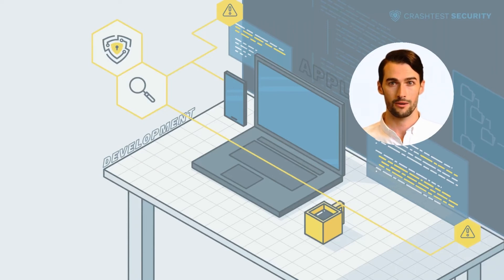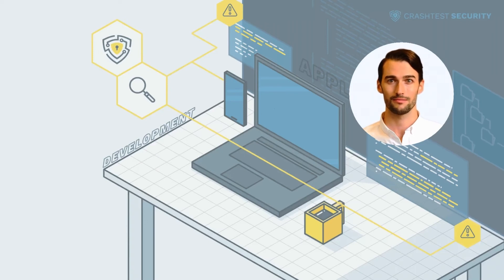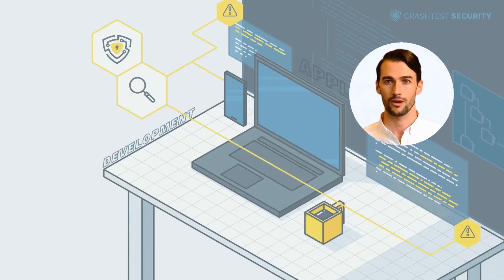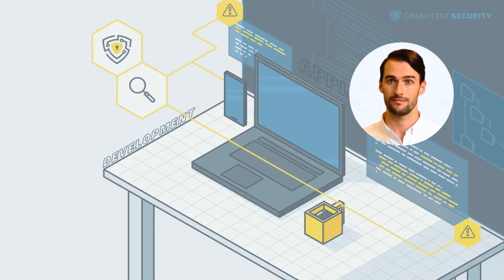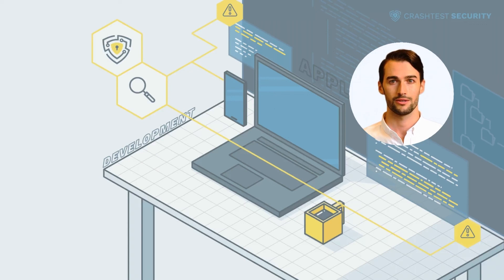Detect and prevent Man-in-the-middle Attack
We've already explained what a Man-in-the-middle attack is and discussed its different types. Now we dive into how to best detect and prevent a MitM Attack.

0:00 Introduction and short MitM definition
0:23 How to prevent Man in the Middle attacks?
0:58 How to detect and remove man-in-the-middle attacks
1:33 Subscribe to the Crashtest Security Channel for more information

Want to read the article? Here it is.